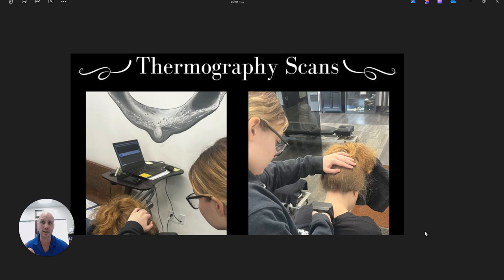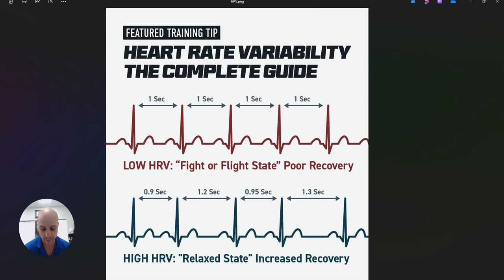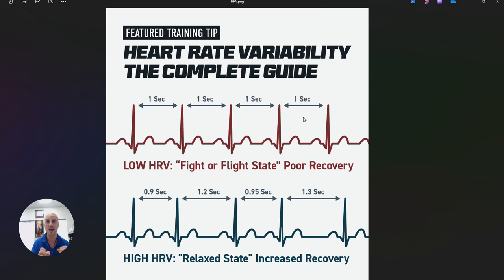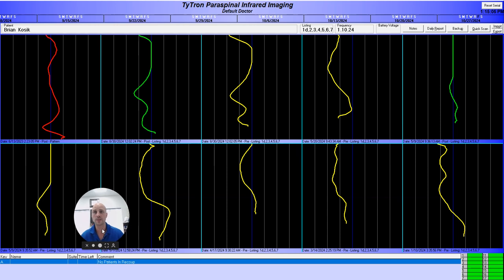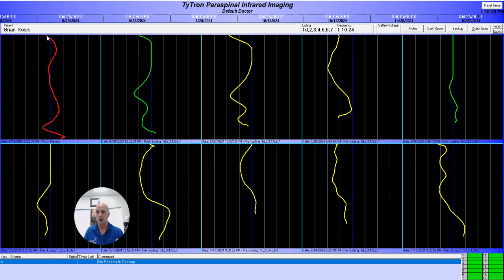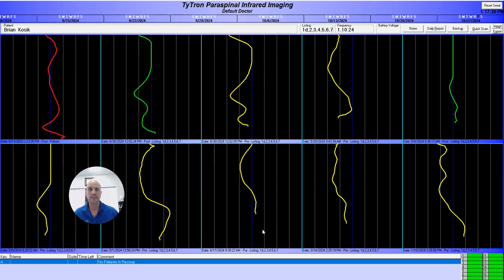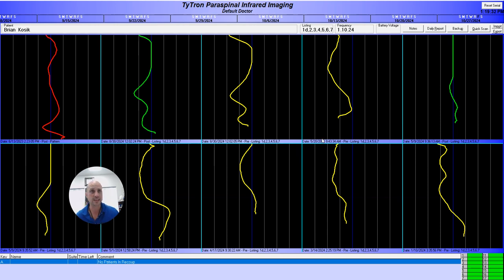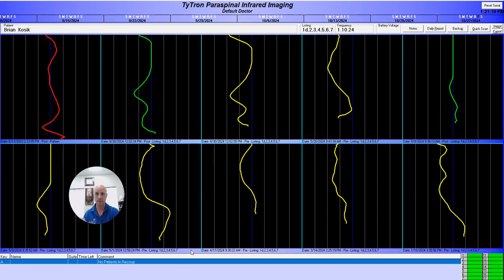Why High-End Thermography Scanners are Essential in Upper Cervical Chiropractic Care | Tytron C-5000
In today’s video, Dr. Ed will introduce you to the cutting-edge Tytron C-5000 thermography technology we use at Upper Cervical Chiropractic of Rochester. This advanced system detects subtle temperature variations along the spine, providing critical insights into how your nervous system regulates and impacts overall health. Dr. Ed will explain how the Tytron C-5000 works, why it’s such a valuable tool in assessing your body’s function, and why we prioritize it as a key part of your wellness journey. Dr. Ed was especially excited to share this message today; you might be able to tell. 🤣